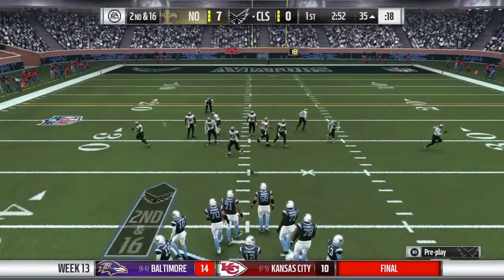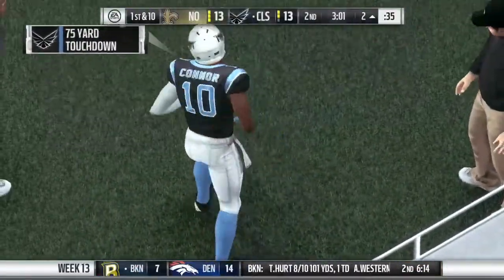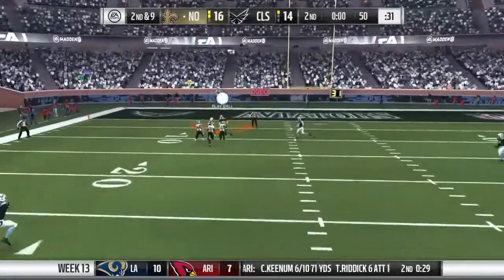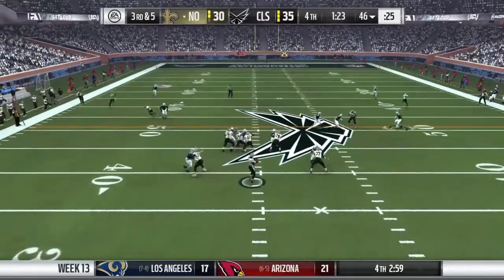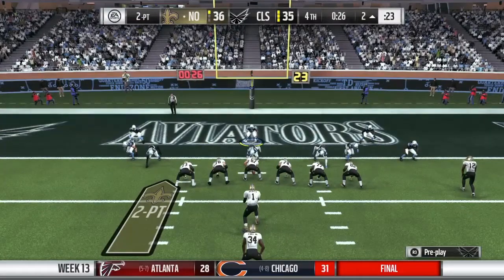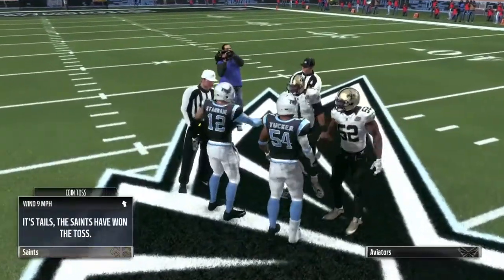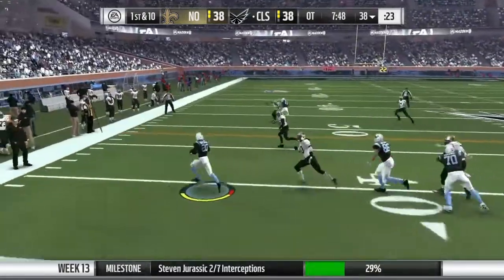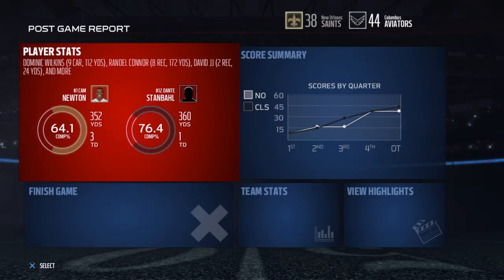Aviators: 2018 vs. Saints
Epic soccer game.

The last game in quarter three of the 2018 season. The Aviators go up against a Cam Newton led Saints team.